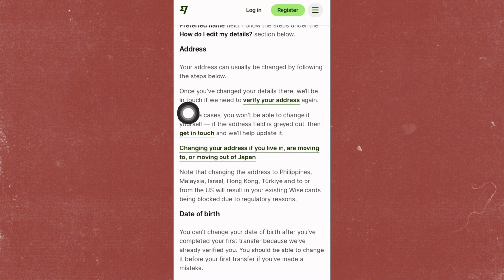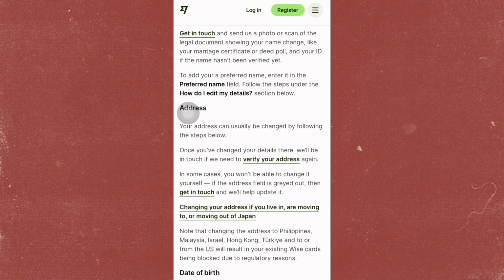How To Change Country Of Residence In Wise 🌍 | Easy Guide (2026)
Are you considering how to change your country of residence on your Wise (formerly TransferWise) account in 2026? 🤔 Don't worry! In this video, we'll provide a comprehensive easy guide on the step-by-step process to update your address, helping you make an informed decision and ensure your account details are accurate.

Whether you're a disciplined digital nomad who has moved to a new country or someone who needs to update your details for regulatory compliance, this guide will lead you to the right choice for your financial goals.

Thanks for being part of the community! 🚀Wise2026 ChangeCountry WiseAccount EasyGuide DigitalBanking FinancialSecurity 🚨 CLAIM YOUR FREE TRANSFER UP TO $600 NOW! 🚨